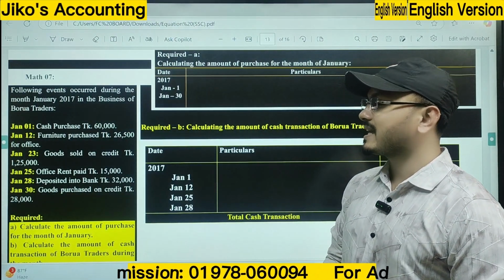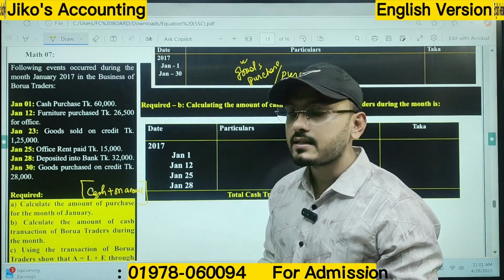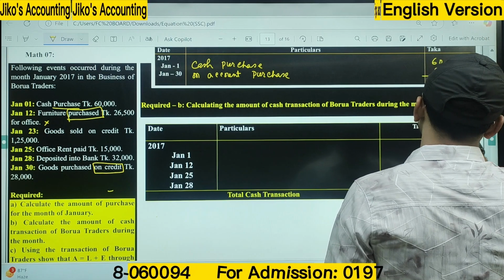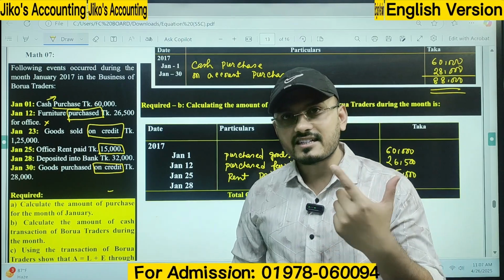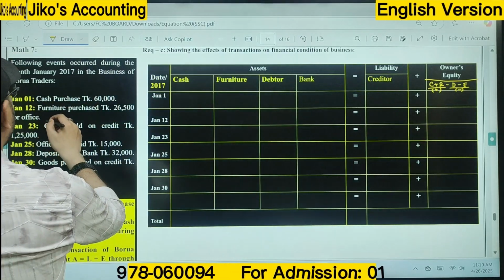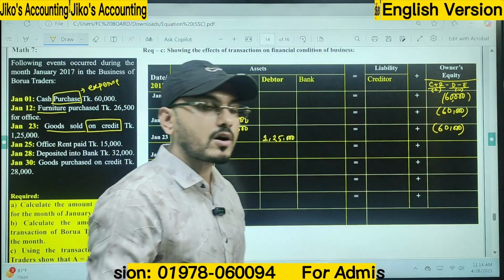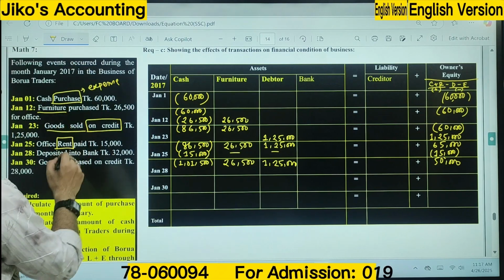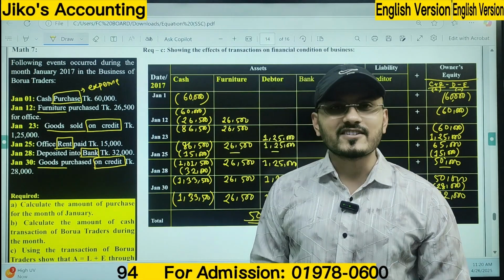Accounting Equation: Class - 9 (Math 7)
Program: SSC / HSC

● ABOUT THIS VIDEO:
Accounting Equation's concept is required for all students who are related to learn Accounting from root level to tertiary level. Accounting Equation is required to prepare financial statements; analyze business transaction and forecast the budgeting process. Having the knowledge on Accounting Equation;  A Business student can easily understand all the concepts regarding Accounting.

● ABOUT JIKO Sir:
MD. Shahnewas Jiko
Leturer, Department of Business Administration, Southern University Bangladesh, Chittagong.

MD. Shahnewas Jiko is popularly known as Jiko Sir who offers comprehensive courses tailored for HSC (NC/BC)/ BBA / BBS / MBA / Master's students, providing a specialized learning center to enhance their accounting skills. With a focus on quality education, Jiko sir equips students with the knowledge needed for success in their academic pursuits and future careers.

- JIKO Sir

🔵【 For Any 𝐄𝐧𝐪𝐮𝐢𝐫𝐢𝐞𝐬 】🔵
For Admission (Online & Ofline)
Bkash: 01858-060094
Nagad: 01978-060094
● ● ●LE:

● ABOUT JIKO Sir:
MD. Shahnewas Jiko

- JIKO Sir

🔵【 For Any 𝐄𝐧𝐪𝐮𝐢𝐫𝐢𝐞𝐬 】🔵
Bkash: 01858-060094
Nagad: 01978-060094